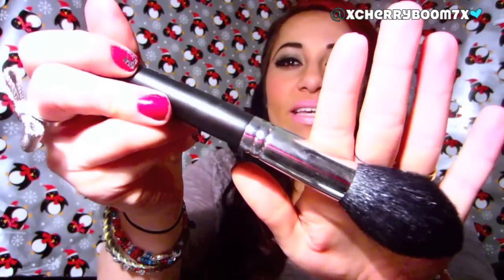Sedona Lace VORTEX Brush Set ♡ In-depth Review + International Giveaway! (CLOSED)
SEDONA LACE VORTEX MAKEUP BRUSH SET
$89.99 (with zipper belt)

Includes the following brushes : (which are also sold individually)
♡ FB 01- Jumbo Fan brush
♡ FB 03 - Tulip Contour
♡ FB 05 - Dome Contour
♡ FB 07 -  Flat Top Buffer
♡ FB 09 - Universal Blender
♡ FB 11 - Flat Synthetic
♡ EB 13 - Synthetic Blender (FAVORITE BRUSH EVER!)
♡ EB 15- Pointed Crease
♡ EB 17 - Brow Spoolie Duo
♡ EB 19 - Bent Liner
♡ EB 21 - Detailed Shader
♡ EB 23 - Angled Detail
♡ LB 25 - Capped Lip brush

2. Be 18 + or have parents permission
3. Will end in 2 weeks (APRIL 1)
4. "LIKE" this video
6. *IS* INTERNATIONAL!
7. DO NOT SPAM! & do not write 'enter me'

MY LINKS! ❤

FTC*  This brush set was sent for review. All opinions are 100% my own.